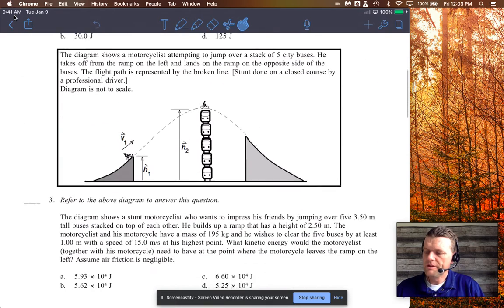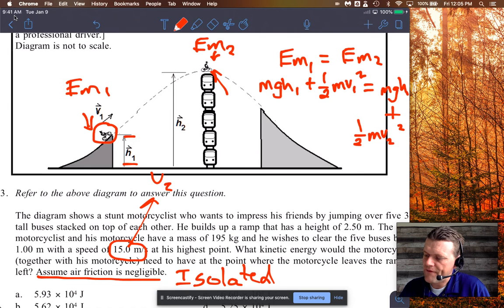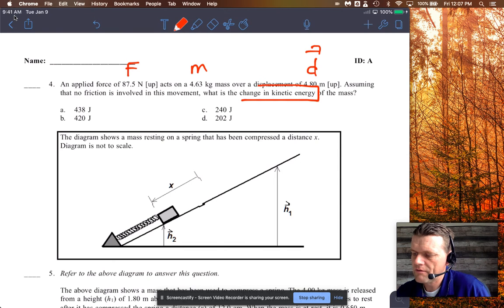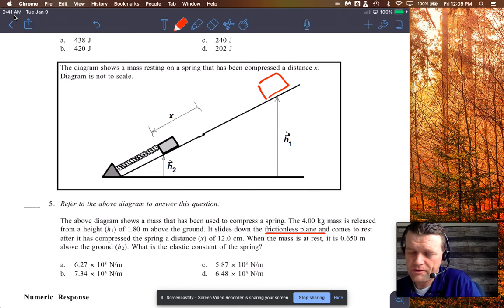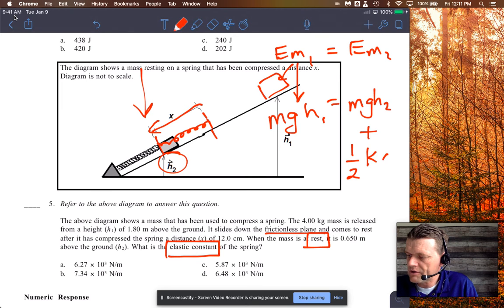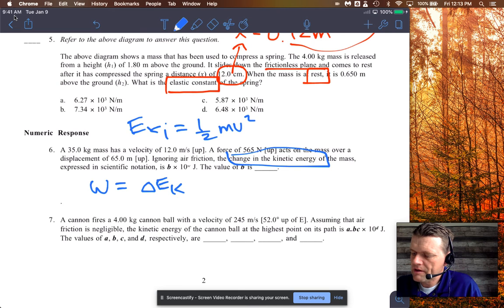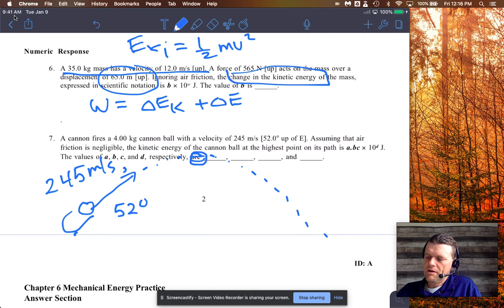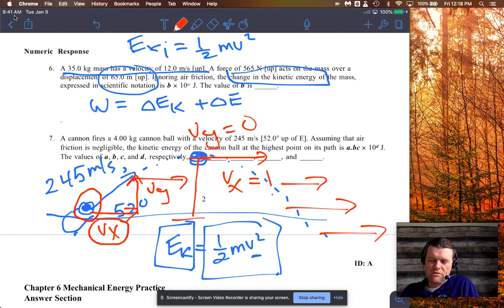Chapter 6 Mechanical Energy and Work Practice HELP